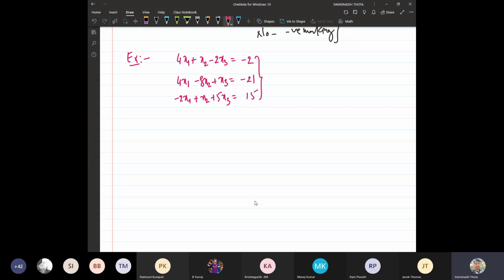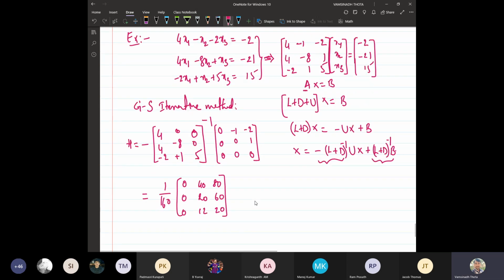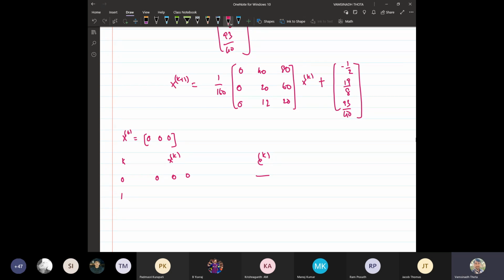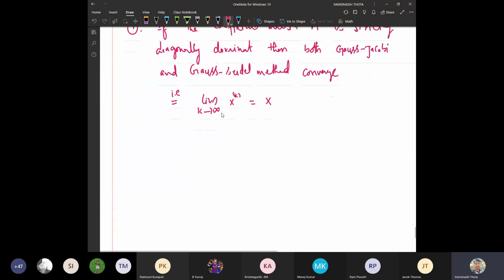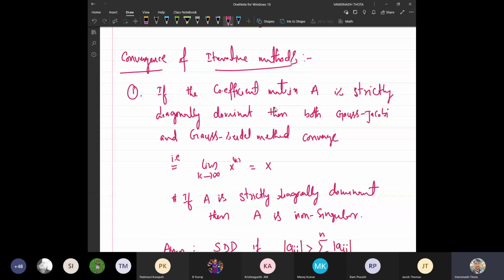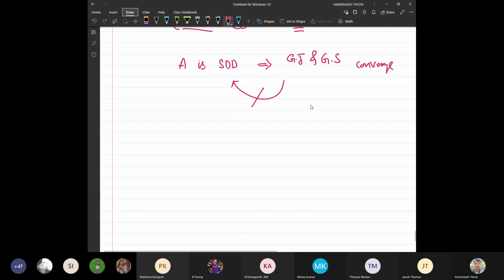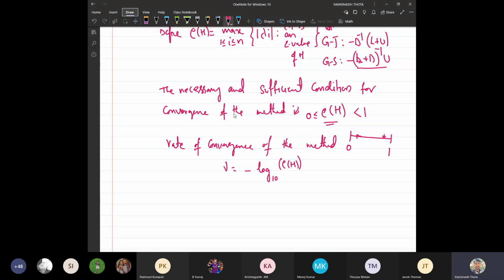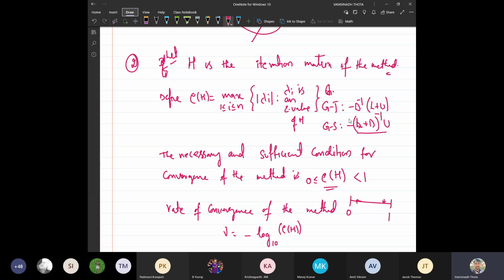MAIR42 MATHS LECTURE 09 (08/02/2021)